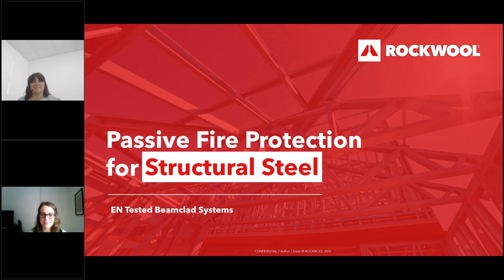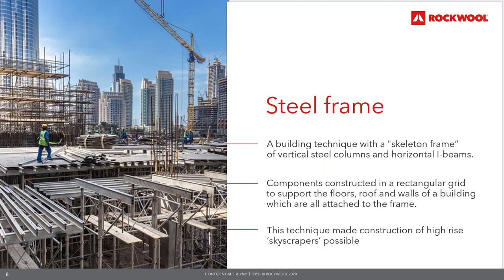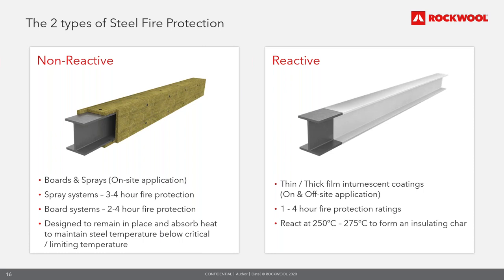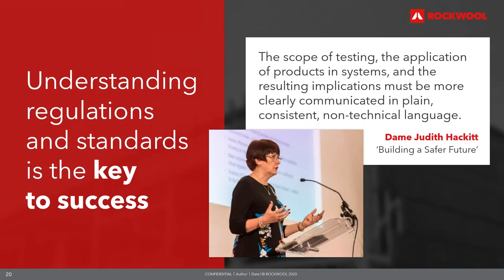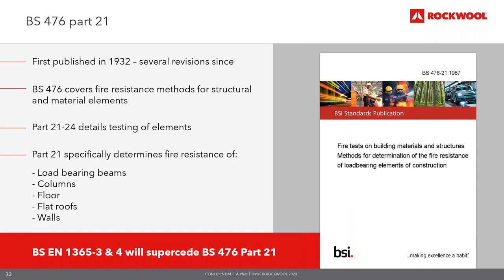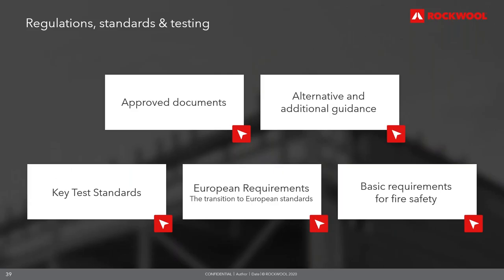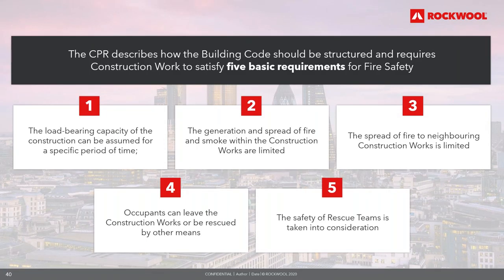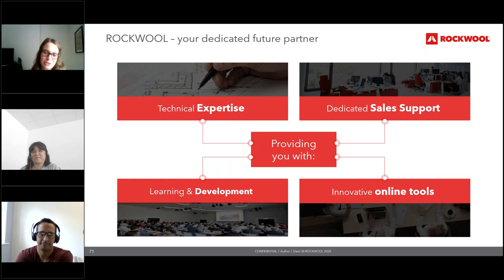Passive Fire Protection for Structural Steel: CPD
First aired: 24 June 2021
As our cities grow taller and our buildings more ambitious, steel frame construction is becoming an increasingly important construction method – and one that poses a range of fire protection considerations to support safety and avoid structural collapse in the event of a fire.

This CPD focuses on providing an understanding of the key considerations for insulating structural steel members, and how choosing the right insulation solutions can extend fire protection periods and simplify building regulation compliance.

Learning aims:
• Provide an overview of structural steel and steel frame construction
• Outline key considerations for the fire protection of structural steel
• Examine up to date regulations, standards and testing protocols
• Understand the role of insulation in providing built in fire protection
• Learn more about ROCKWOOL BEAMCLAD® Solutions for structural steel
• Explore the wider benefits of choosing stone wool insulation

Hear from:
Coral Morgan, Fire Protection Product Manager, ROCKWOOL UK